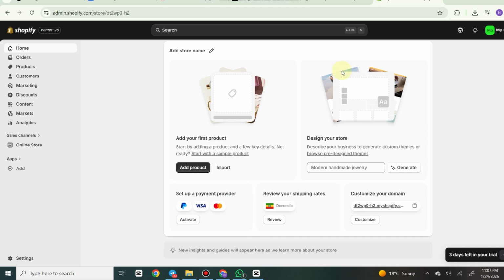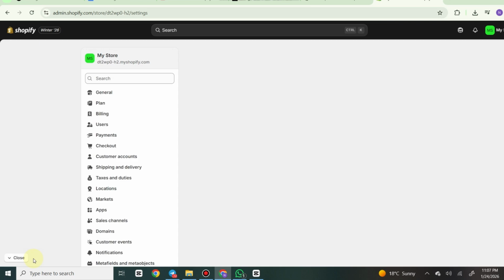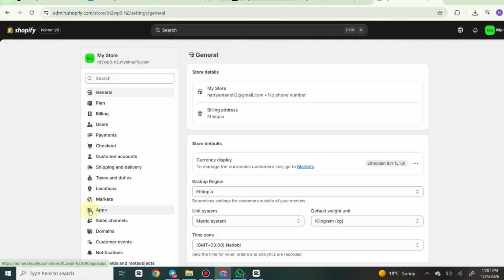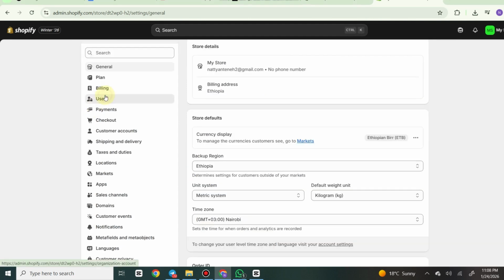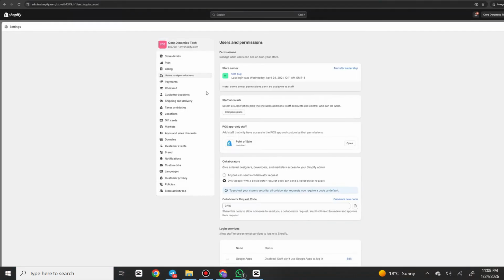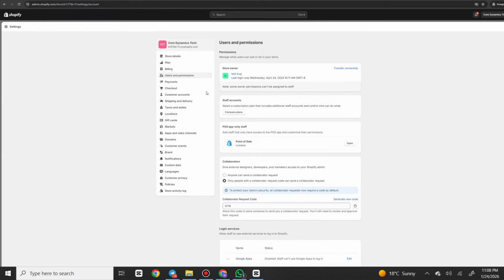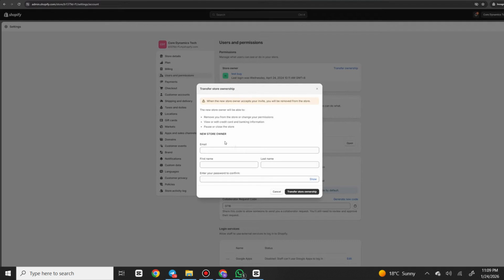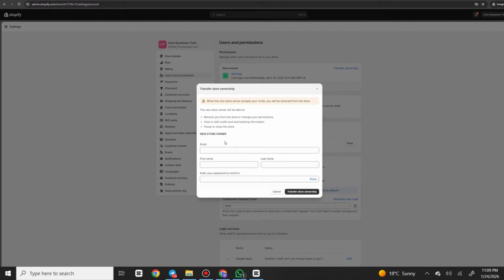How To Transfer Shopify Store To New Owner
step by step guide on How To Transfer Shopify Store To New Owner